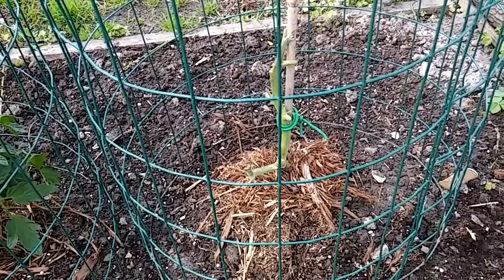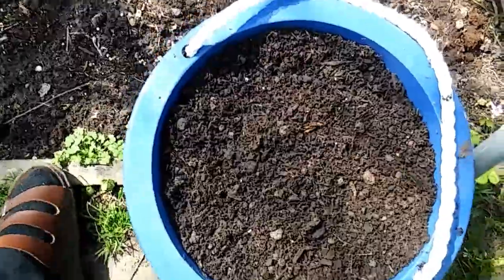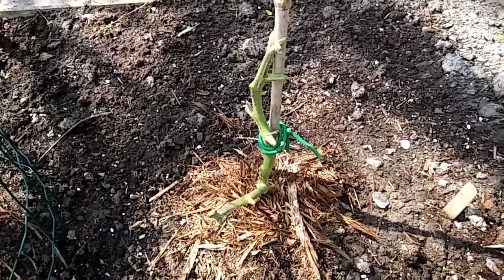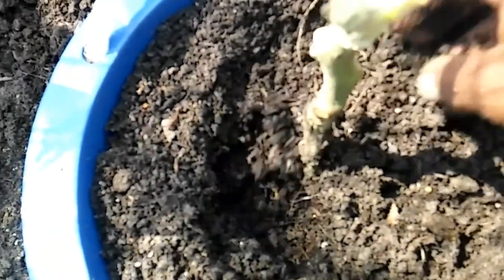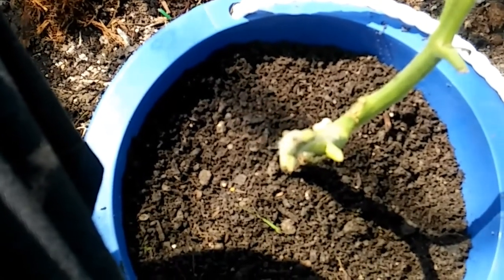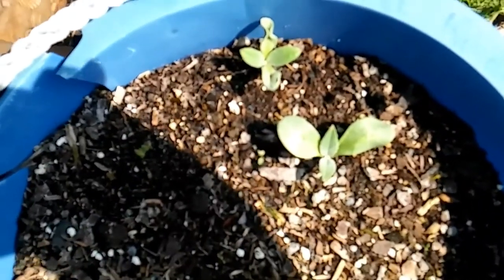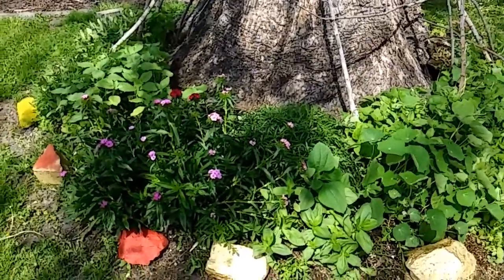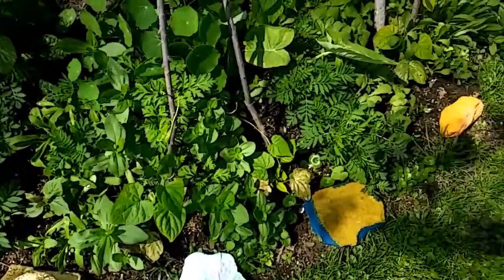My Tomatoes Plant is is ICU..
It would be very easy to just pull this plant up. But Not This Time, I Will do my best to save this Delicious Tomato plant. Plus, It is The only Creole Tomato Plant I have In my Garden so far.